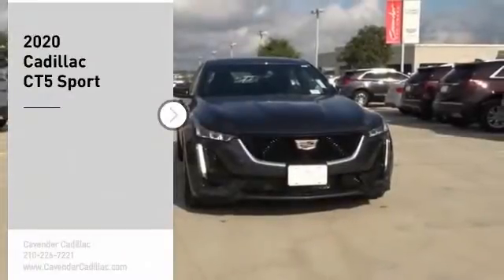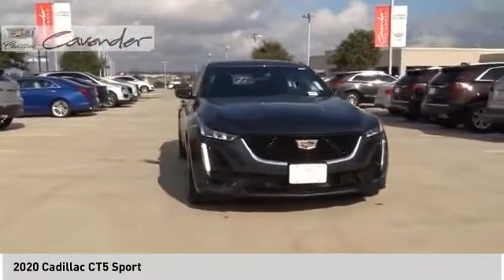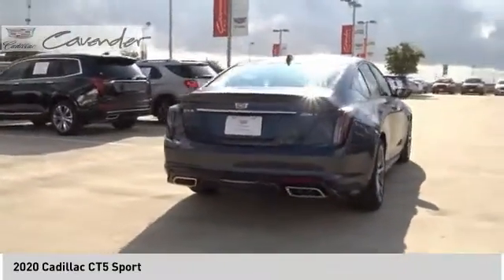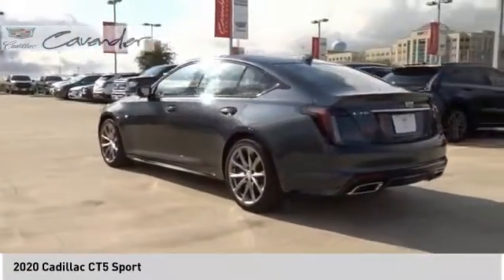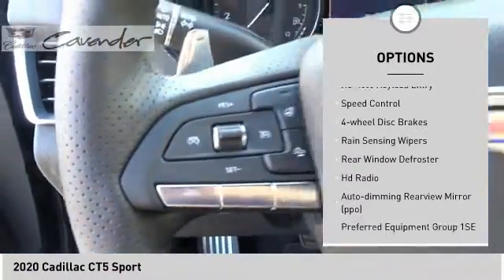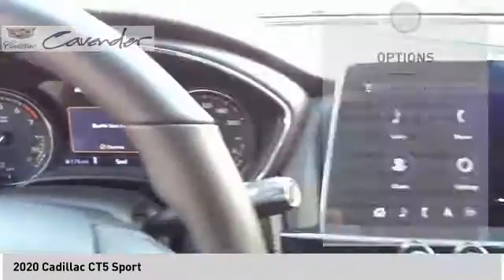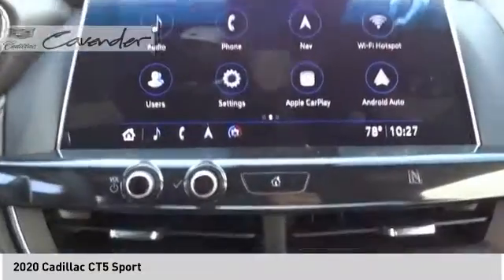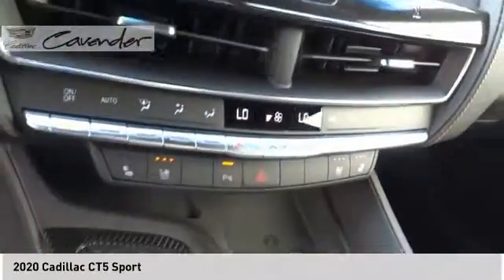2020 Cadillac CT5 CT5813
2020 Cadillac CT5 Sport

Cavender Cadillac
7625 N Loop 1604 E

Shadow Metallic 2020 Cadillac CT5 Sport RWD 10-Speed Automatic 2.0L I4 Turbocharged DOHC 16V LEV3-ULEV70 237hp  23/32 City/Highway MPG Price does not include tax, title, license, or document fees. Price includes: $2000 - Cadillac Bonus Cash Program. Exp. 11/02/2020 $500 - Cadillac Select Market Bonus Cash Program. Exp. 11/02/2020